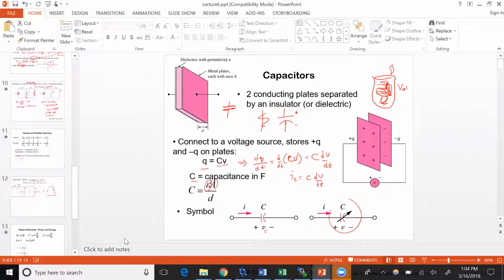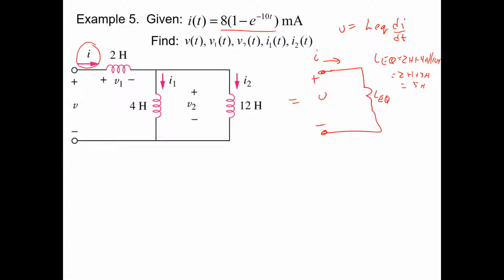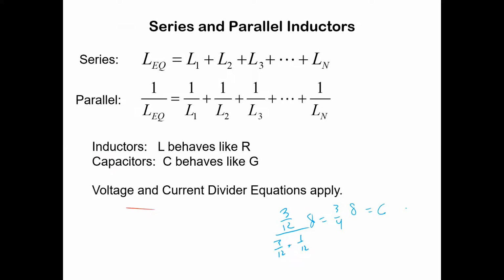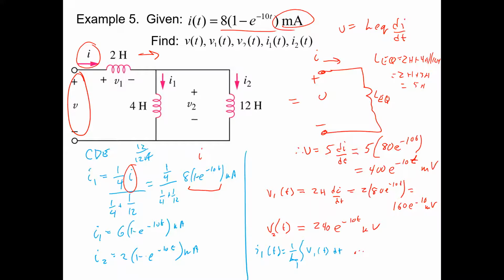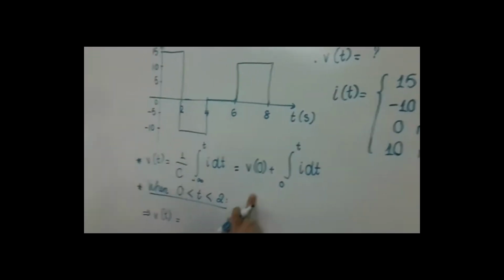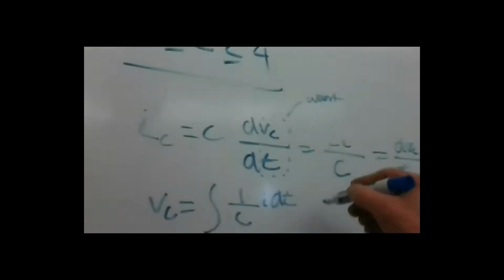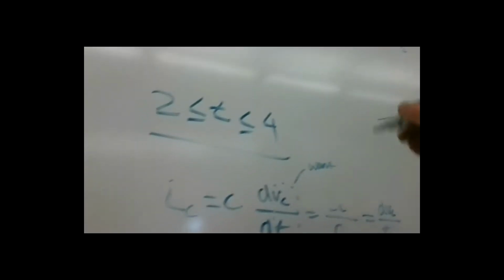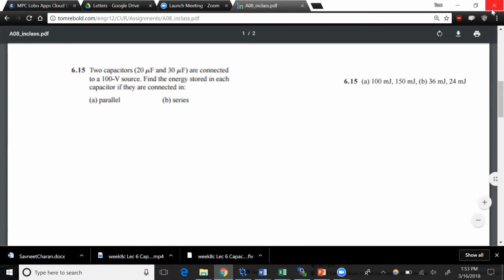week8d Capacitors and Inductors, HW8 in class problems